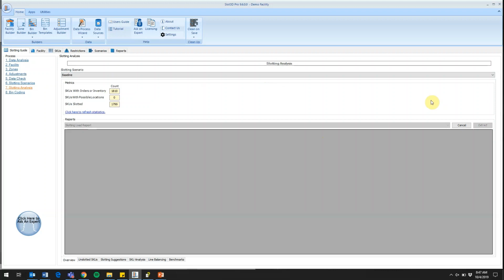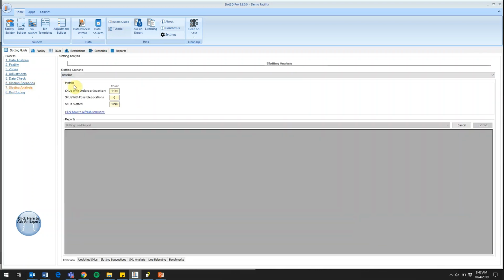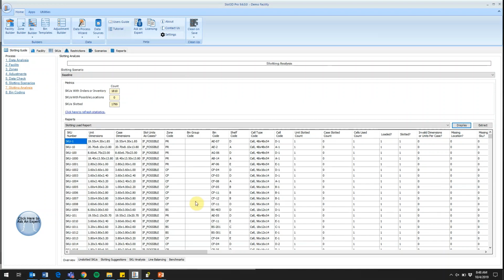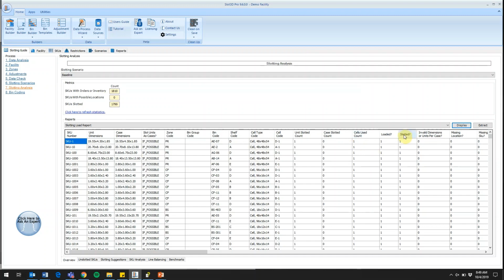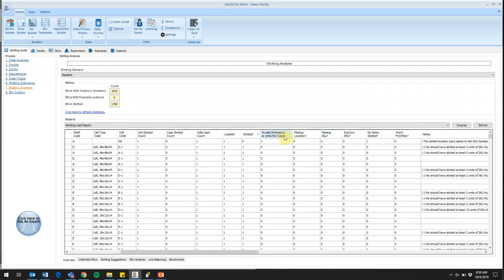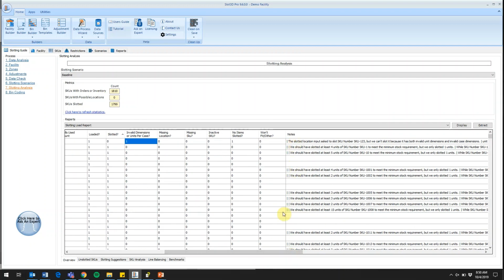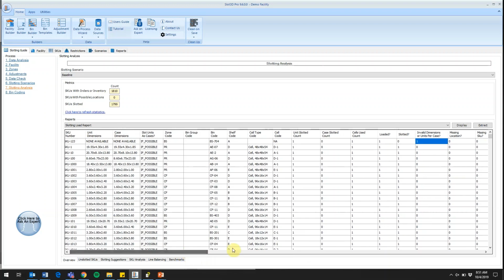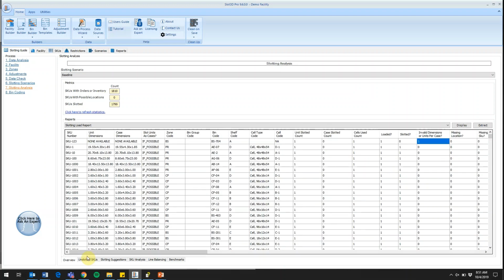Slot3D-Slotting Made Simple: Slotting Load Report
Slot3D- Slotting Made Simple Video Series

Slotting Load Report: Slot3D allows you to identify which SKUs are unslotted and understand more in depth why those SKUs went unslotted.